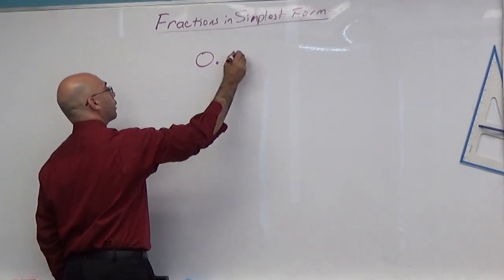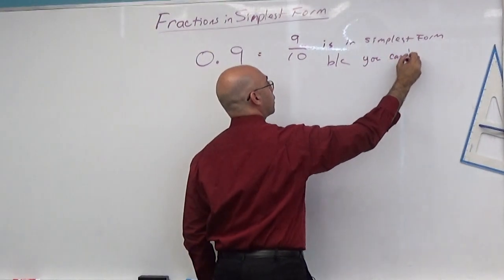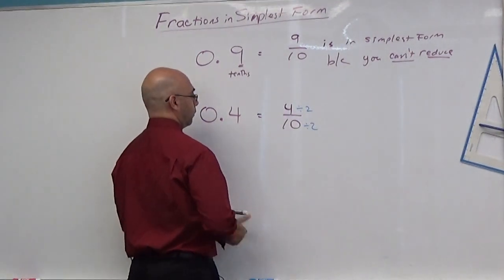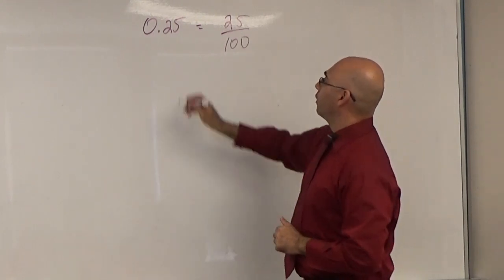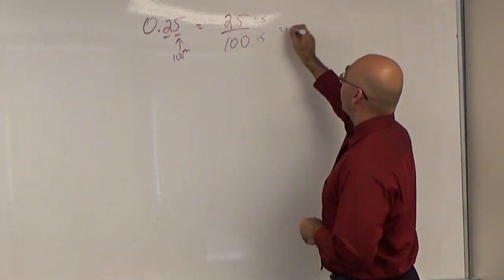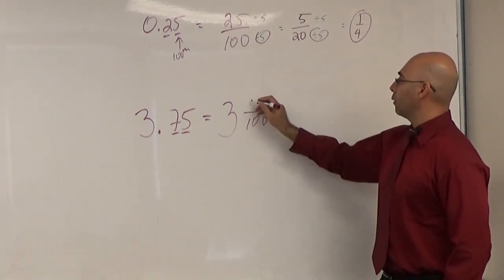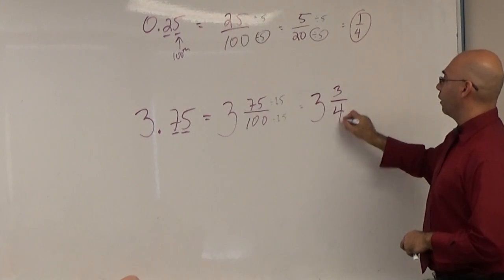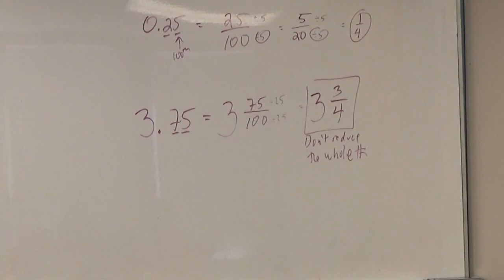Decimals Into Fractions || Fractions in Simplest Form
In this video we show how to turn a decimal into a fraction, then reduce it into simplest form.

0:00  Turn a decimal into a fraction
0:47  Reducing fractions into simplest form
1:34  Example 2 of reducing fractions into simplest form
2:53  What about mixed numbers?